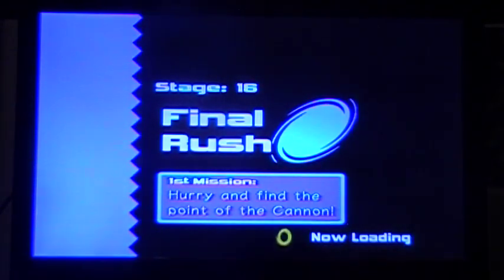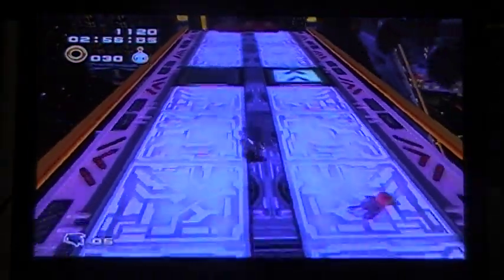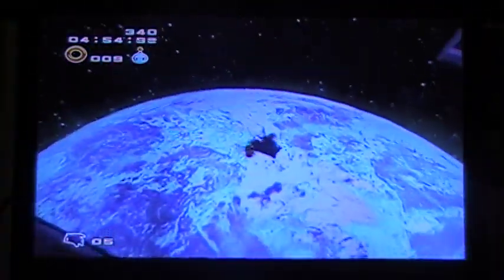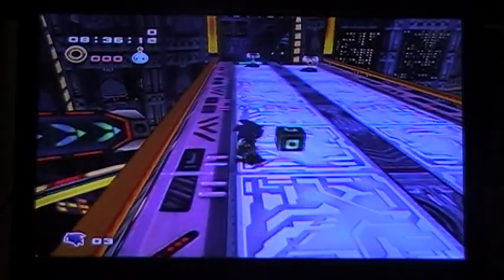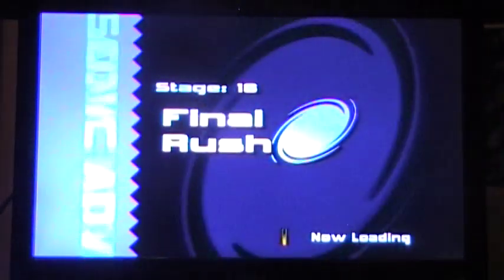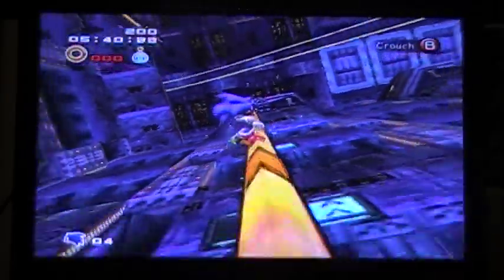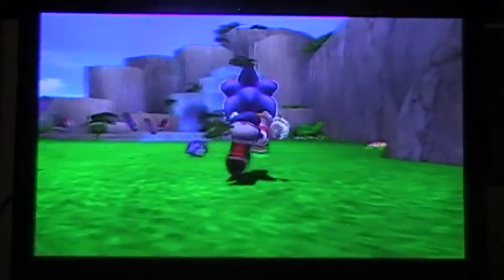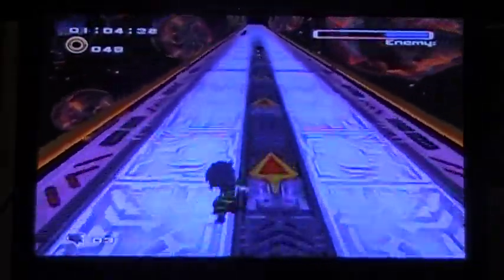Sonic Adventure 2 BLIND Playthrough Part 6 - Hell on Rails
I hope you all enjoy watching me go completely insane struggling my way through a single level of a game from over 20 years ago, lol. Well, at least the Hero story is FINALLY over! I wonder what awaits me on the Dark side...?